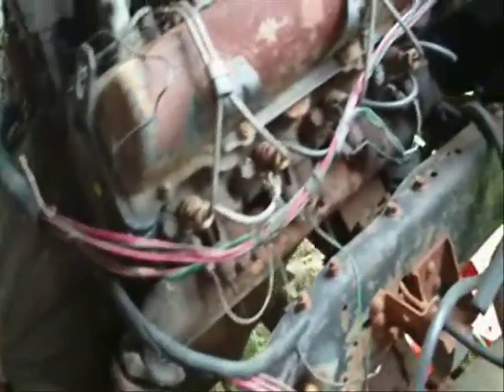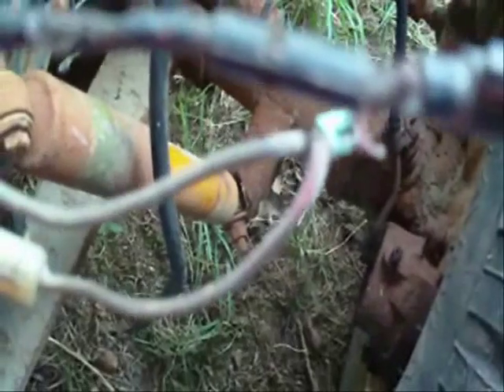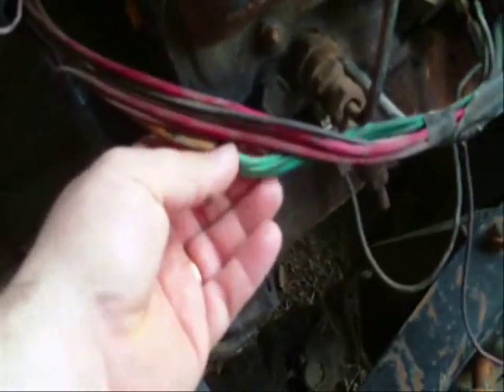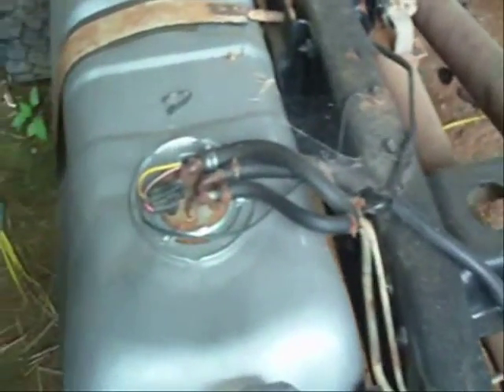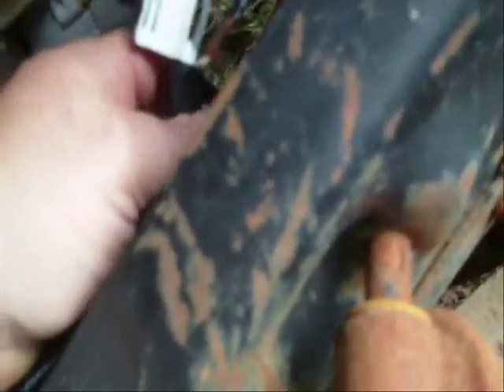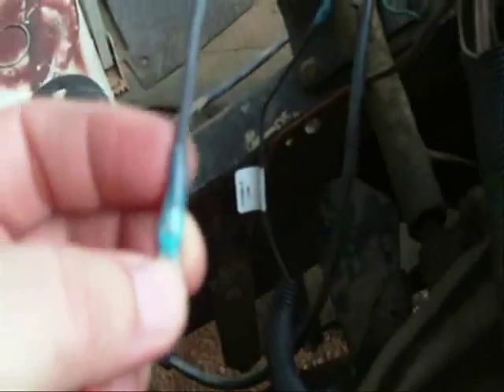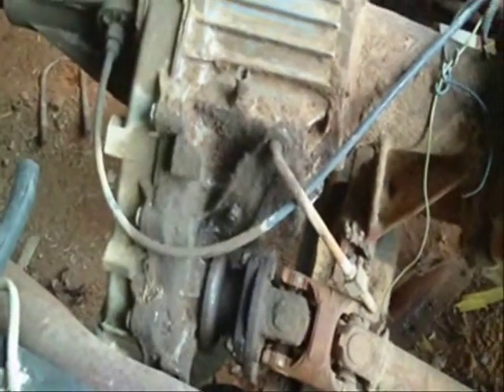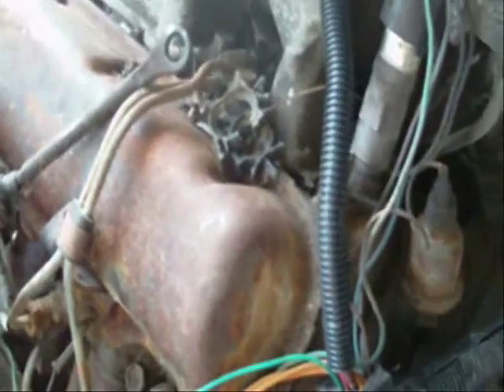Project Diesel Truck Part 9 - engine electrical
Cleaning up underhood wiring issues